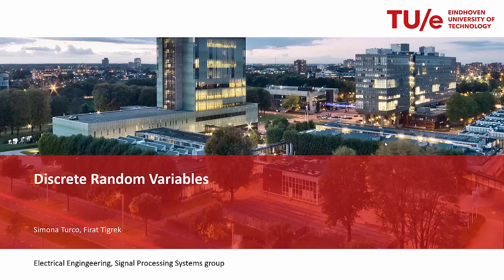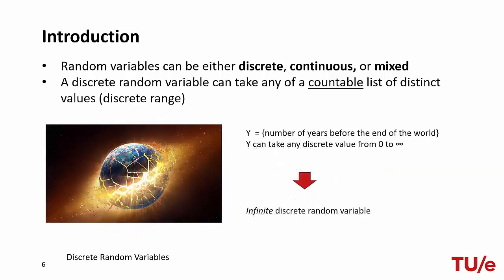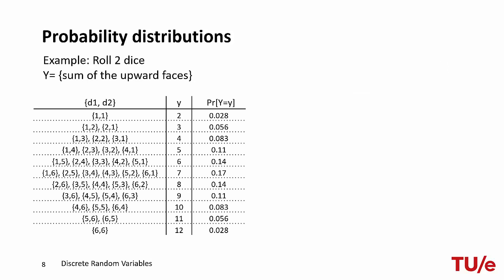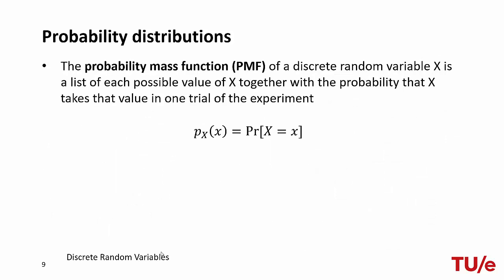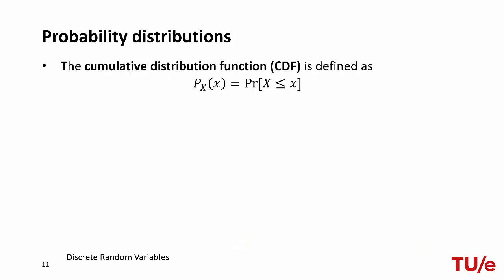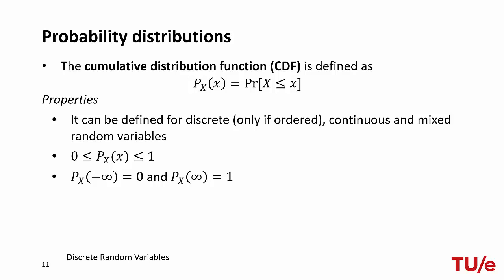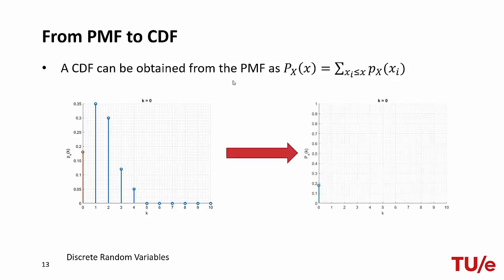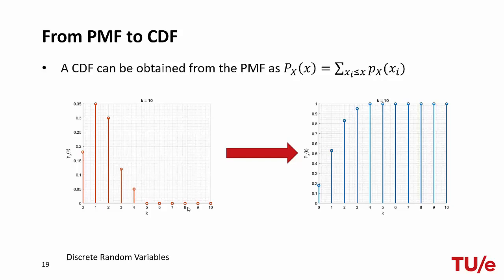Discrete Random Variables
Introduction to discrete random variables